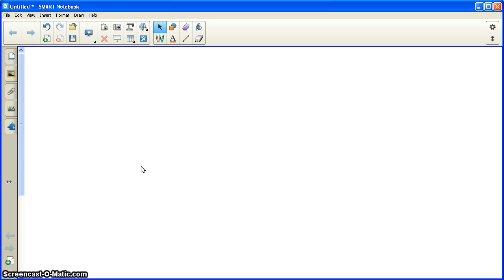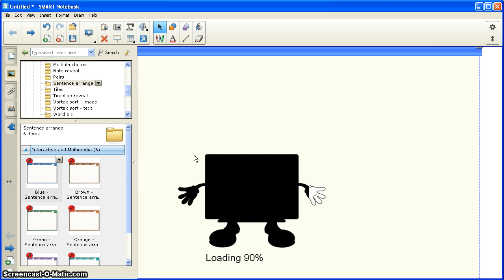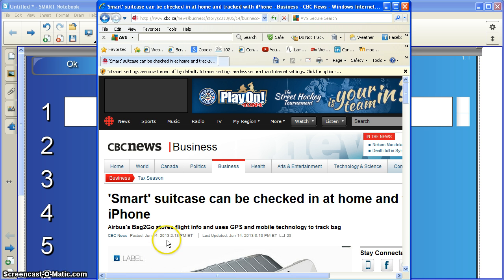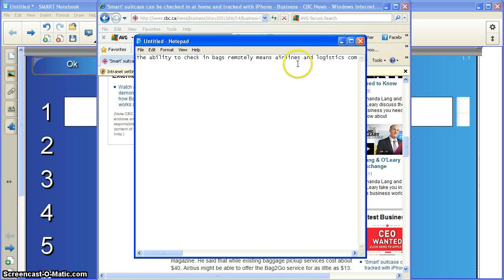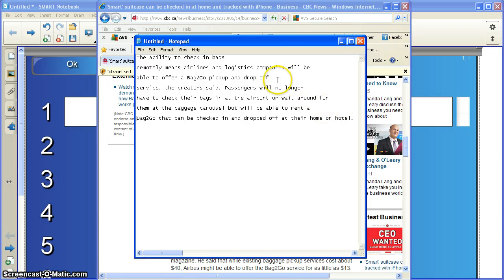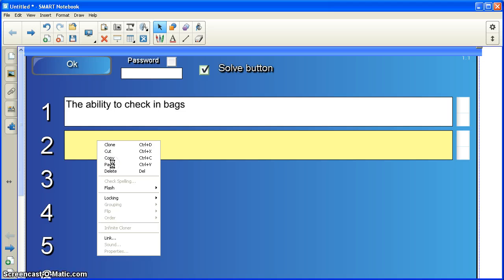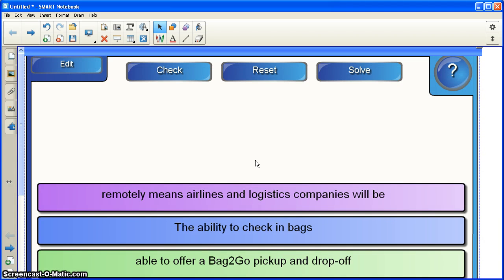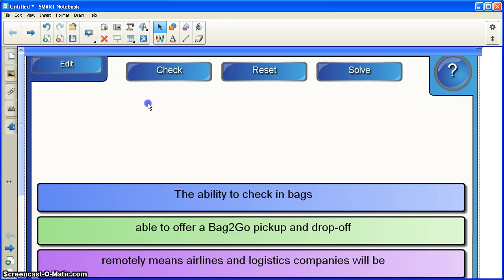Making a Sentence Arrange Activity for the SMART Board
This video will show you how to use an online news article to make a Sentence Arrange Activity for the SMART Board.